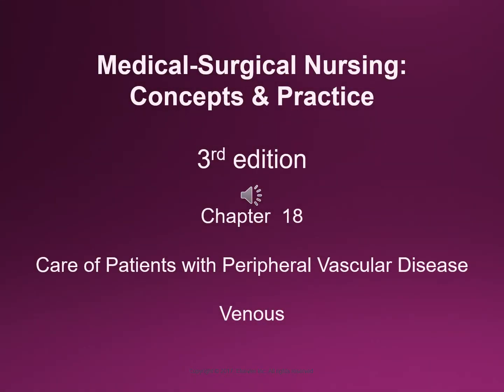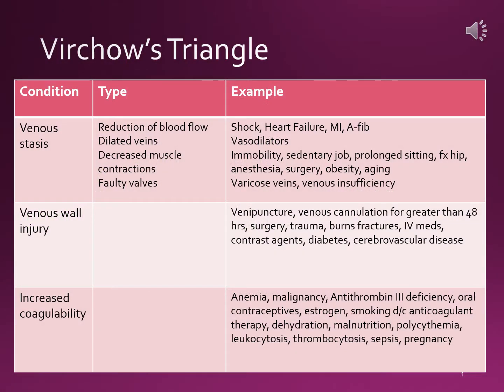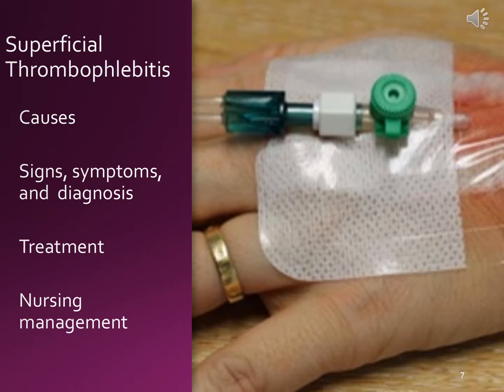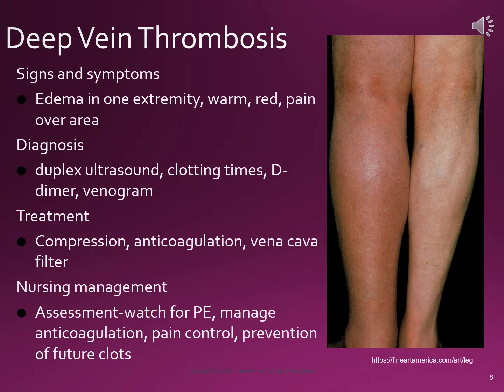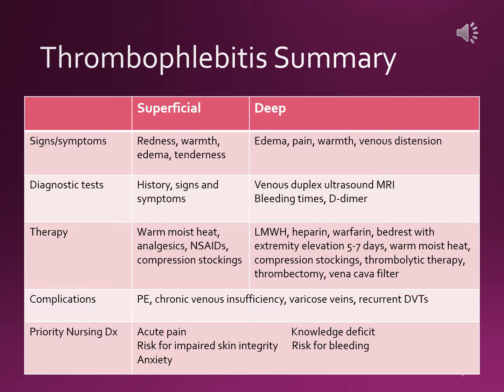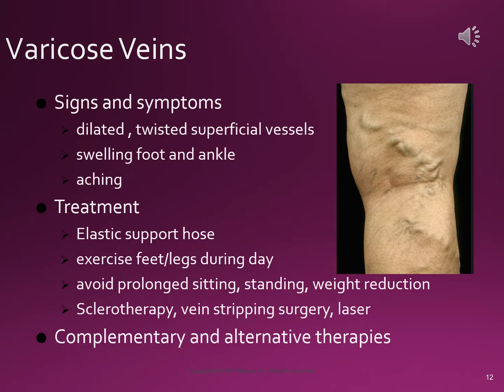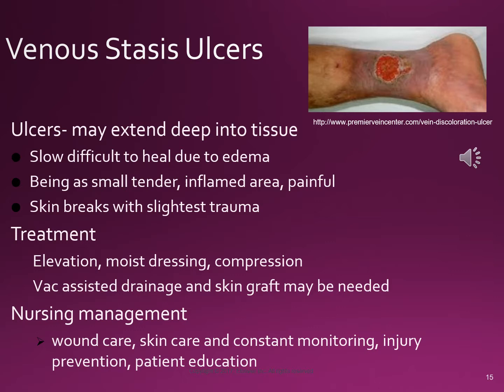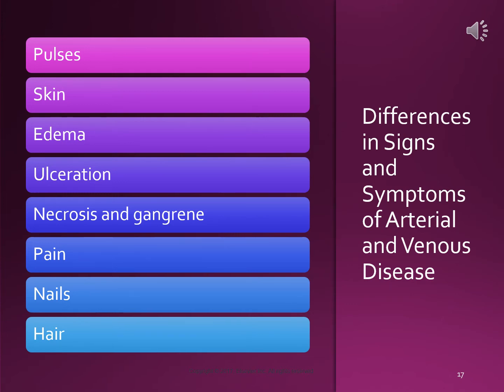Chapter 018 Peripheral vascular disease Venous video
Lecture on venous disorders from deWit Medical surgical Nursing Ch 18